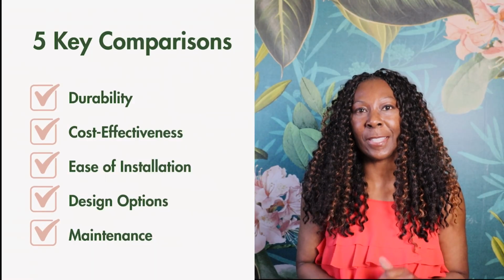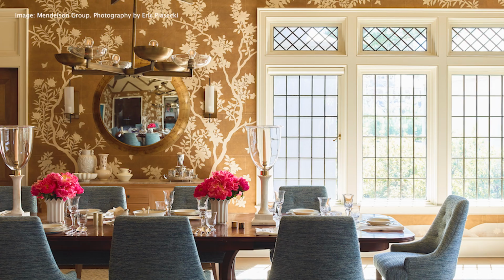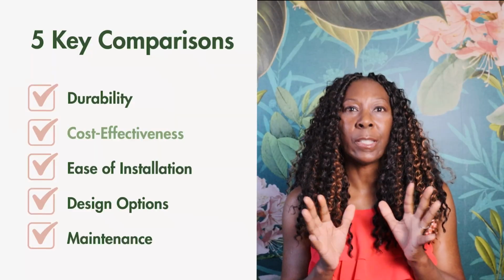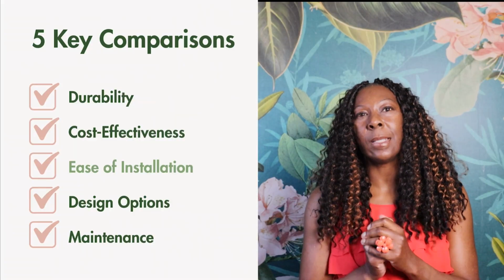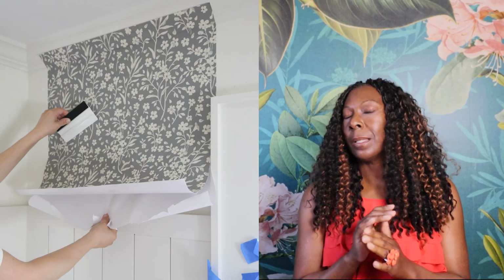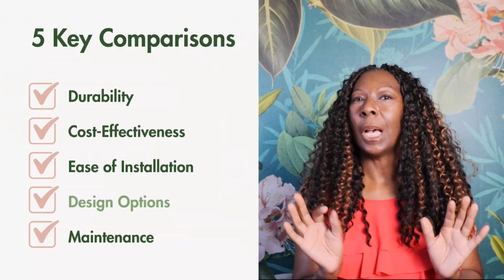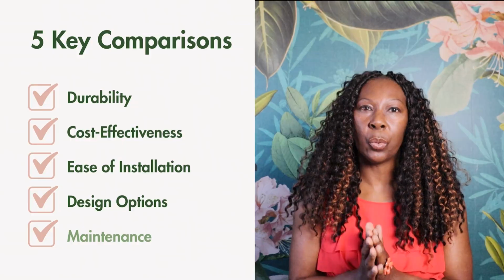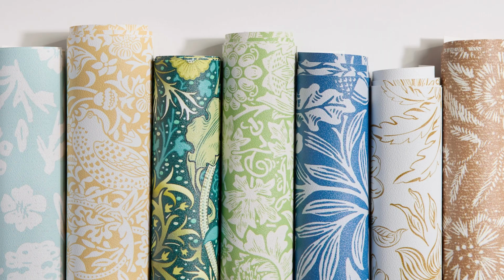Wallpaper vs. Paint | What Interior Designers Want You to Know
Thinking about giving your space a refresh but stuck between wallpaper and paint?

In this video, I’m breaking down the pros, cons, and design potential of each — so you can make the best choice for your home or business.

As a wallpaper consultant and design expert, I’ve seen it all: from bold feature walls to subtle textures, from budget-friendly makeovers to high-end transformations. Whether you're after drama, durability, or ease of change, I’ll share what really matters when choosing between paint and wallpaper.

What you'll learn:
- When to choose wallpaper vs. paint
- Key design considerations (style, budget, maintenance)

Ready to fall in love with your walls?